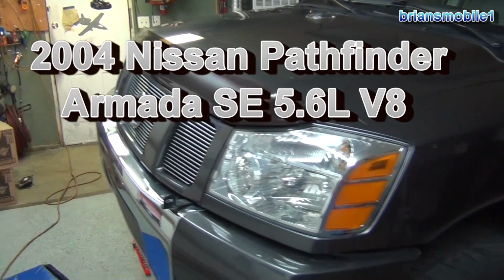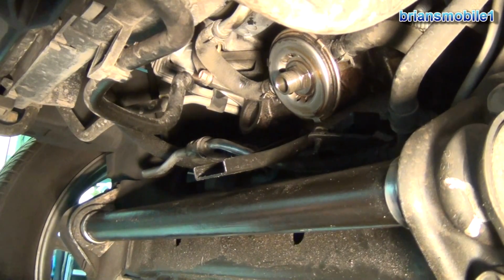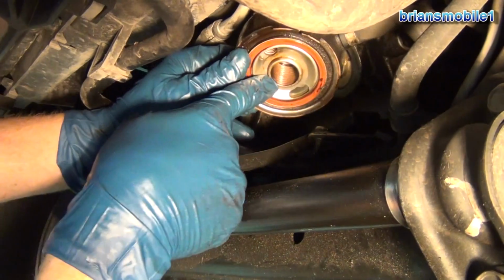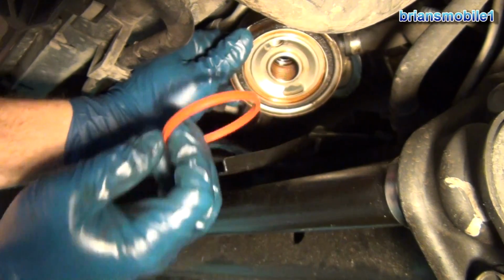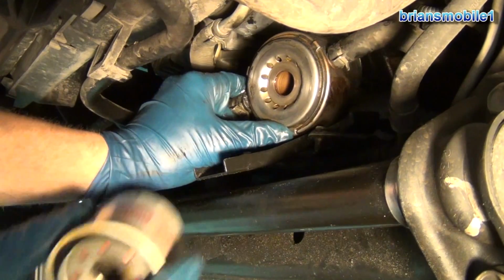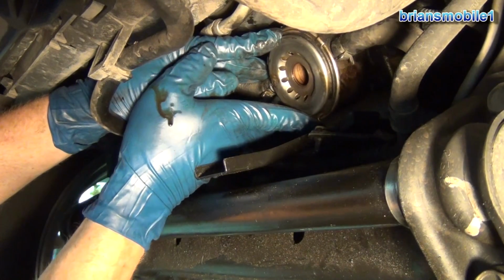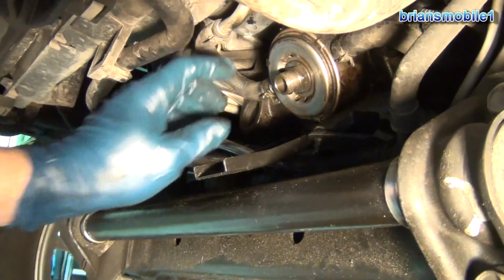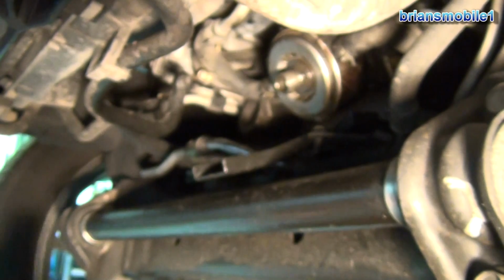Armada Oil Leak